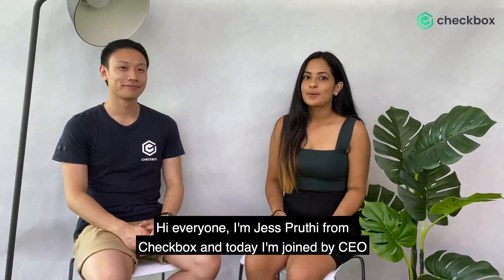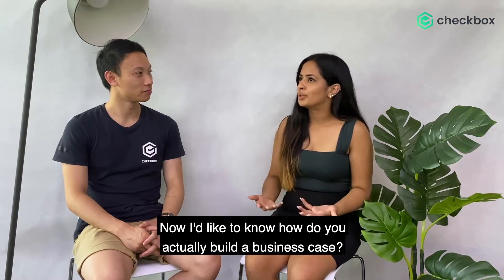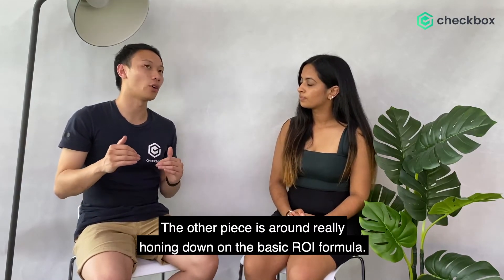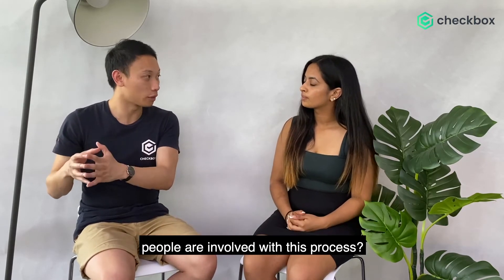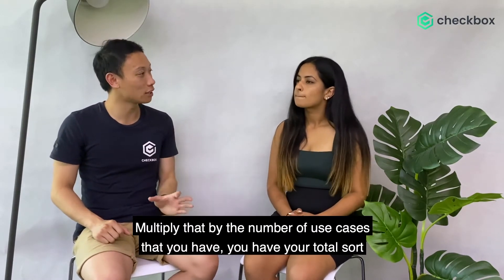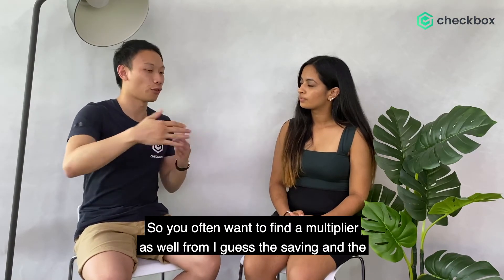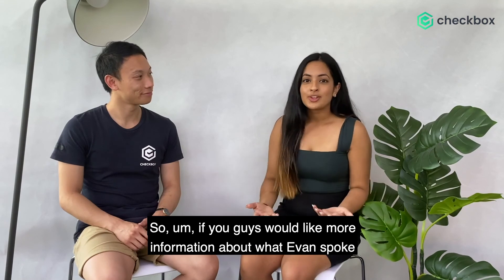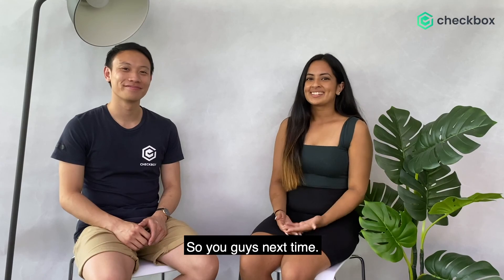How Do You Build a Business Case for Legal Automation? | Checkbox: No Code Automation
In today's episode join Evan Wong as he shares tips and tricks to building a compelling business case that engages stakeholders from the very beginning!